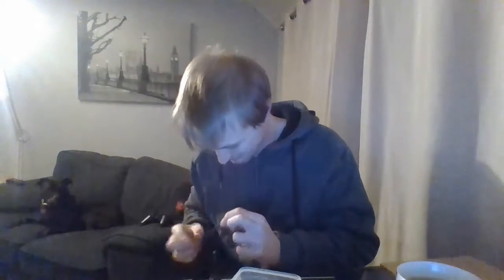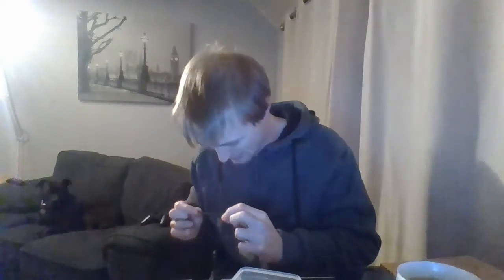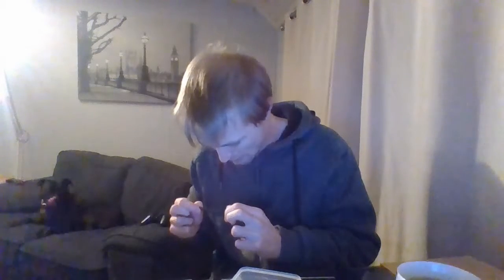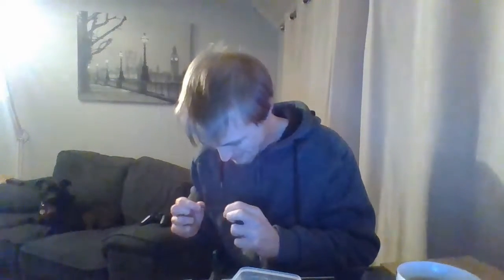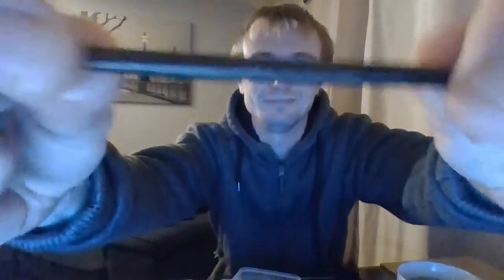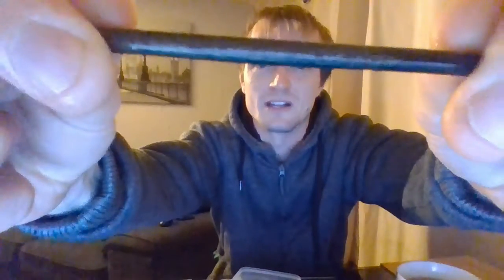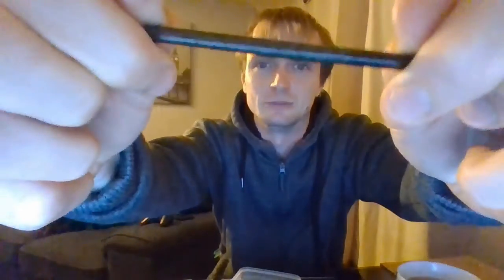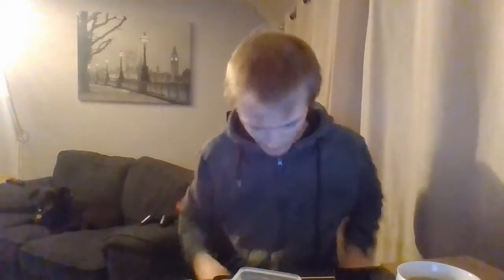what happens to a ferro rod in water (day 11)